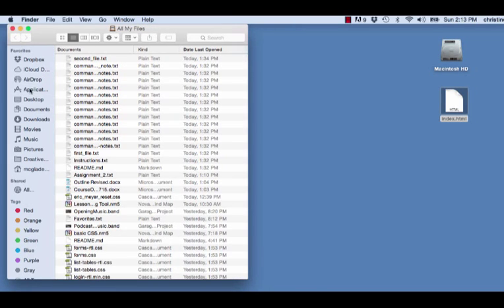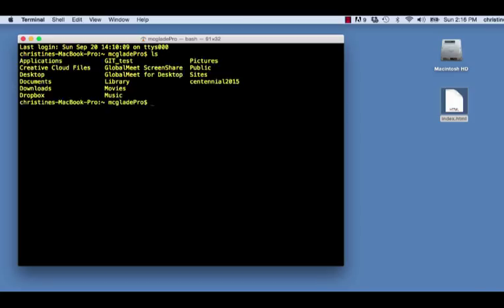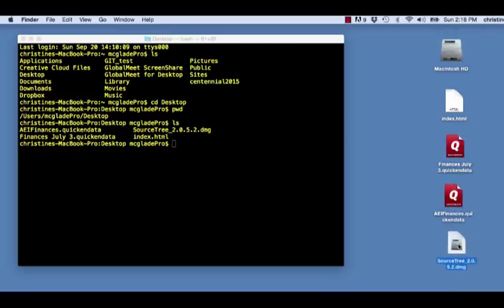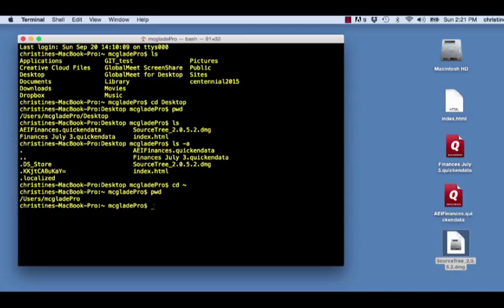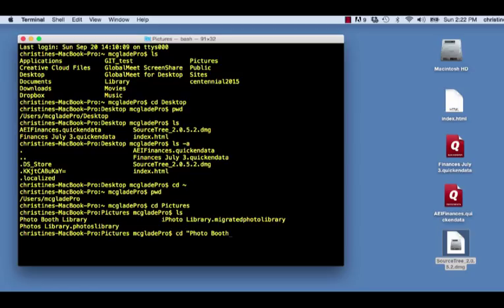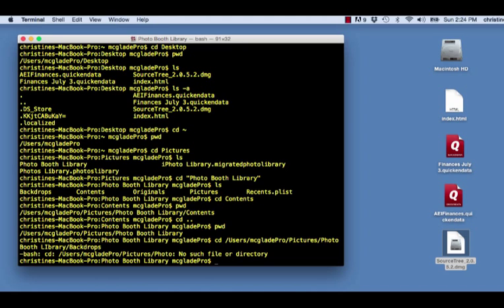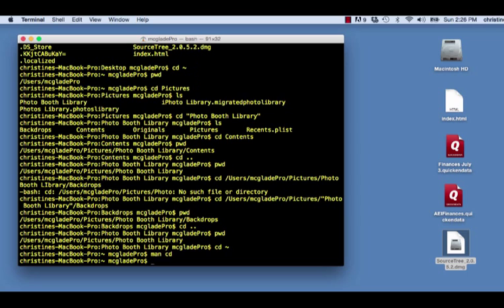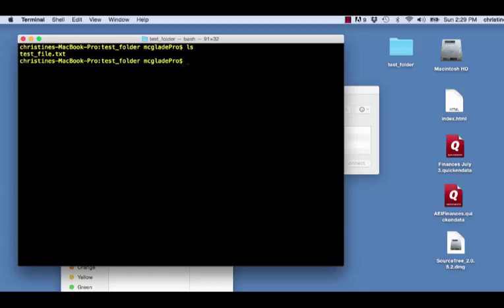Learning the Command Line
If you can get behind the graphic user interface of your computer and communicate directly through the command line, you can do a lot more to ue your computer as a business tool.  In this short video we look briefly at some of the ways you can see what's going on ;under the hood' on your computer in the command line interface.  [DFTCmod1 02TheCommandLine]